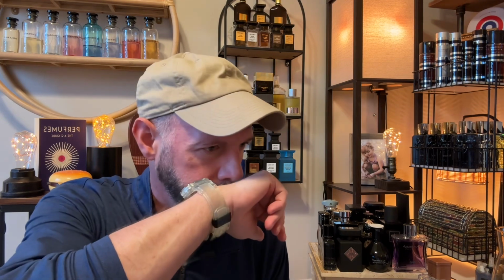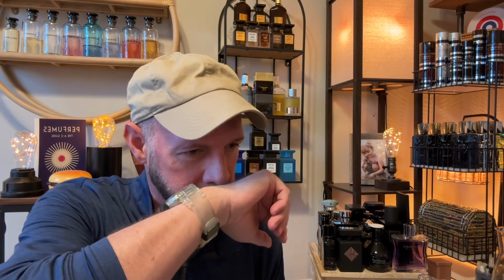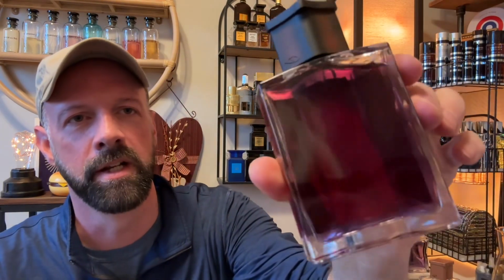First Impressions Of The NEW Zaharoff Signature Halfeti Black Rose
I’m unboxing a new release for 2024.  It’s the coveted Signature Halfeti Black Rose!